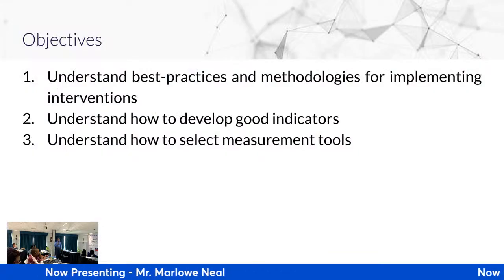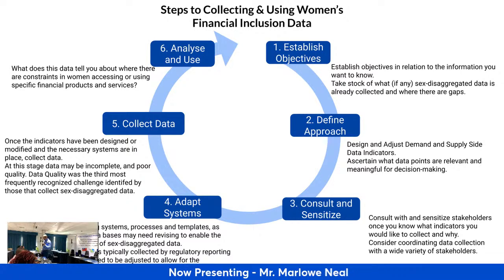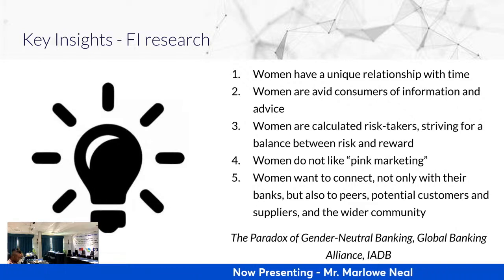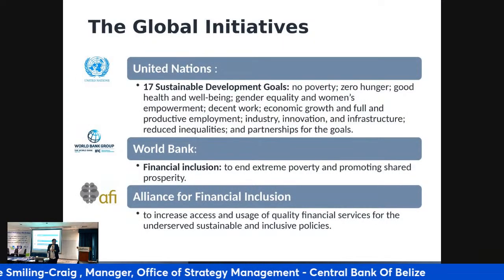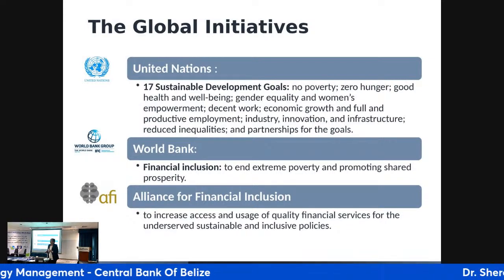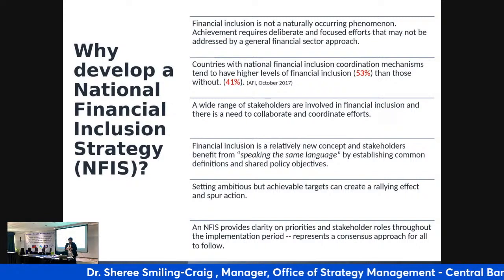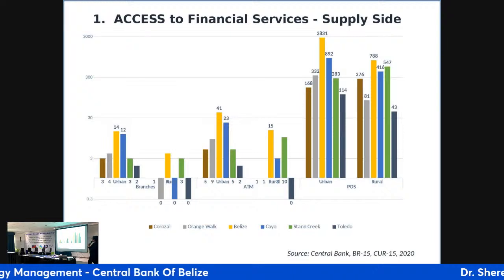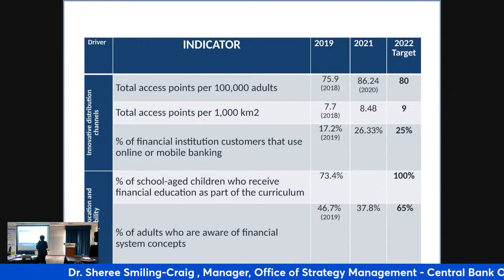Women's Financial Inclusion Workshop (Day 4)